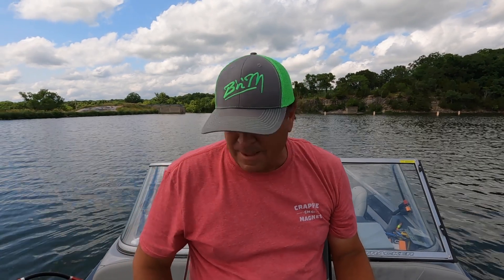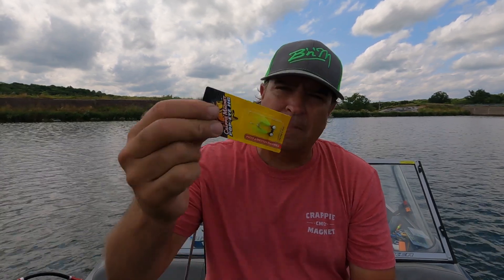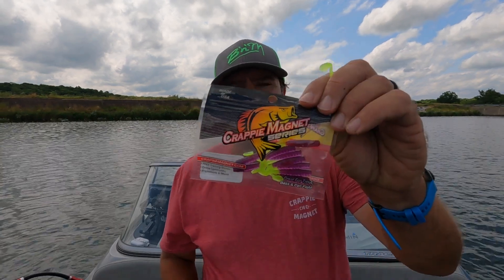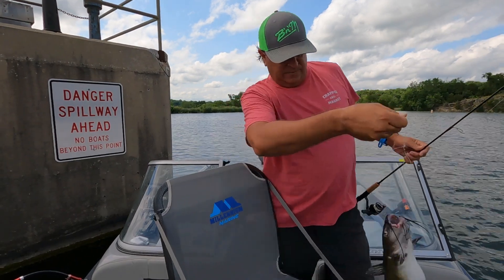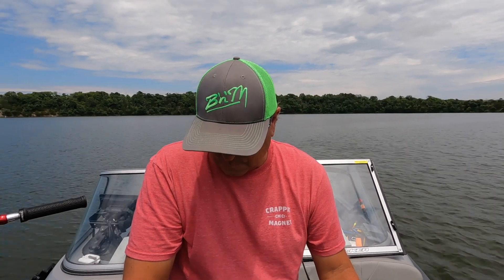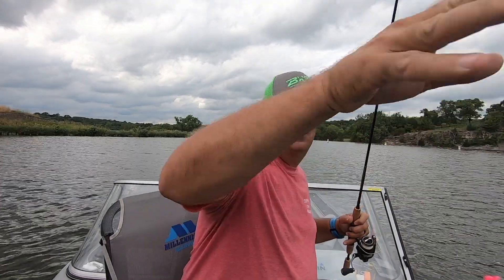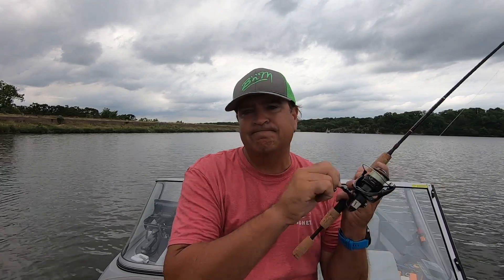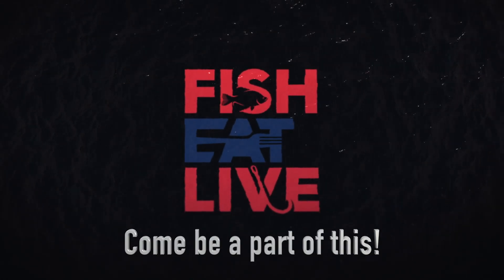Crappie Kirby previews Pop Eye Jigs and Tiny Dancers Fish Eat Live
July 3rd Summer fishing with presentation tips from Crappie Kirby.